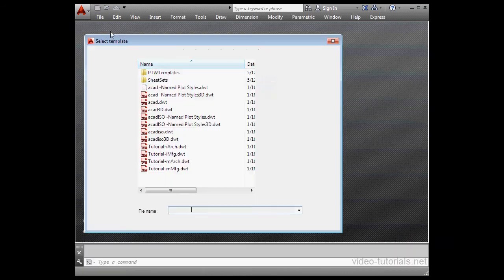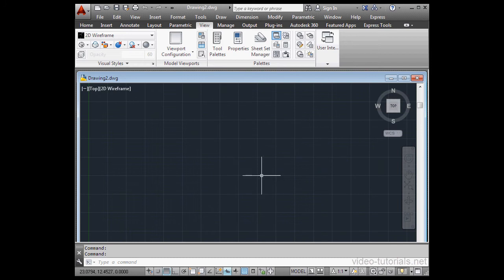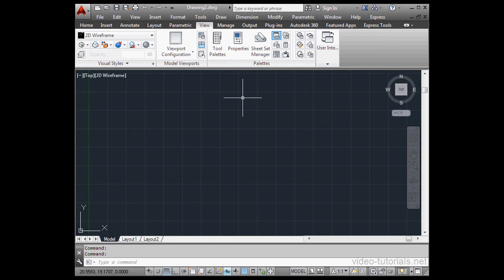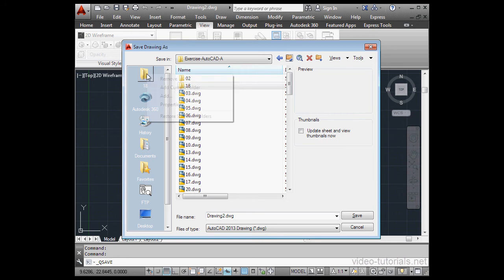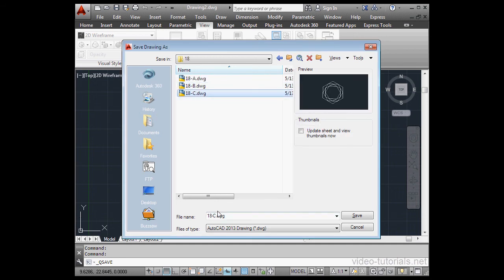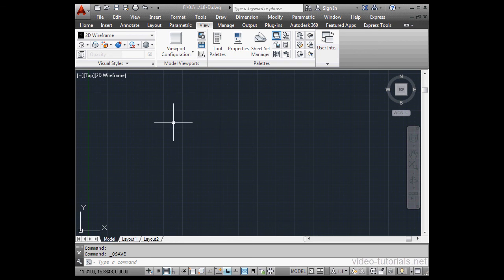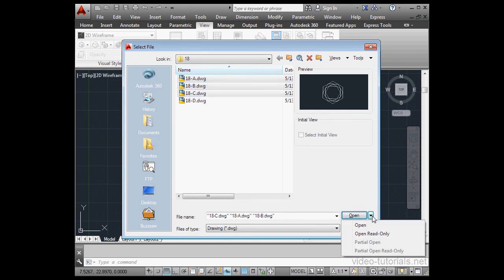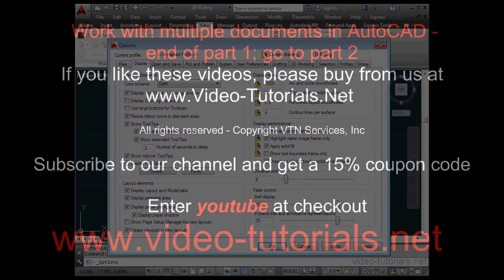How to work with multiple documents #1 AutoCAD Tutorials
In this AutoCAD tutorial, I show you a few tricks to making working with multiple open document a bit easier. This is part 1